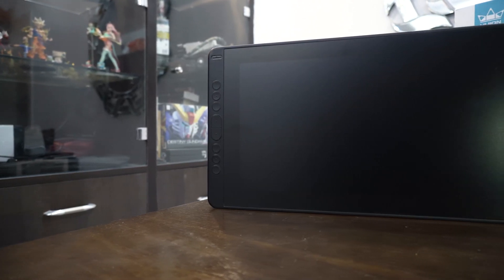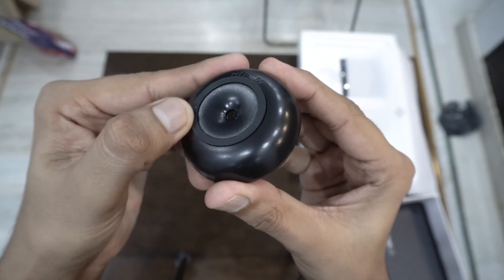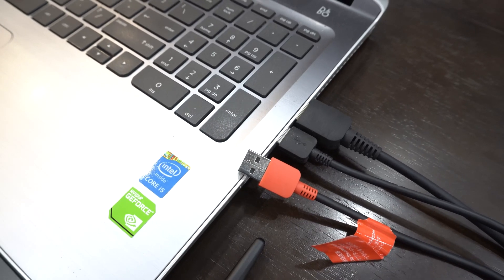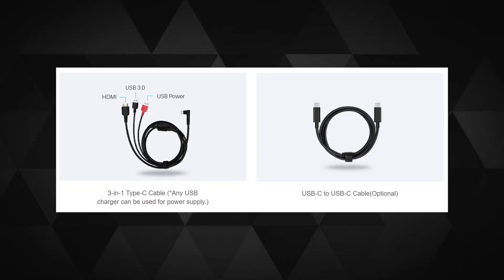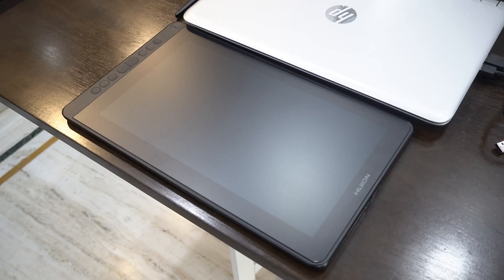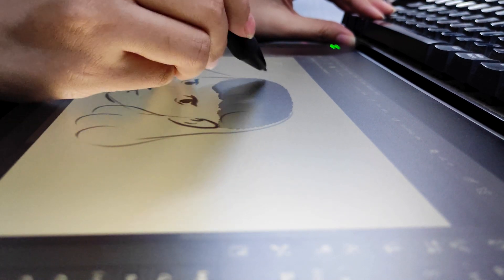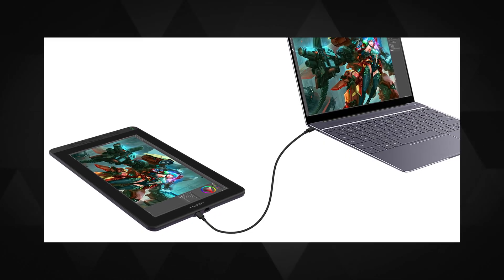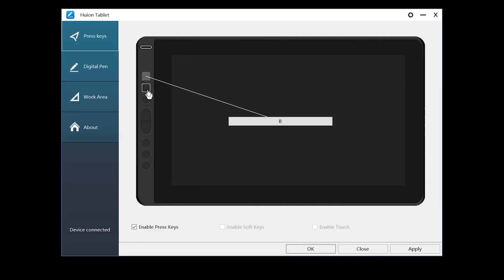Huion Kamvas 13 (2020) display tablet review - The Pros & Cons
🛒Amazon India
🛒Amazon US
🛒Amazon UK

These USB-C cables worked for the iMac Pro 2017 & Macbook Pro 2018. Thanks to Ed Hecht for sharing about them with this adapter [Paid links]
Recently received the Huion Kamvas 13 (2020) and did my best to make an honest review of it. I had the tablet for almost 2 weeks. This display pen tablet is a more convenient form of pen display tablets which were released by Huion in the past. Let me know if I missed something to cover in the video.

0:00 Overall intro
0:38 Quick unboxing
2:27 Yaay lesser connections
3:09 USB-C to USB-C requirements
4:10 Is it portable?
4:52 Matte screen
5:04 Driver installation
5:22 Photoshop test
6:17 Zbrush test
6:30 Android compatibility
6:45 Using as a non-display tablet
7:10 Connections with a laptop
7:34 Few drawbacks
8:27 Shortcut keys
8:38 Why this though?
9:48 Summary